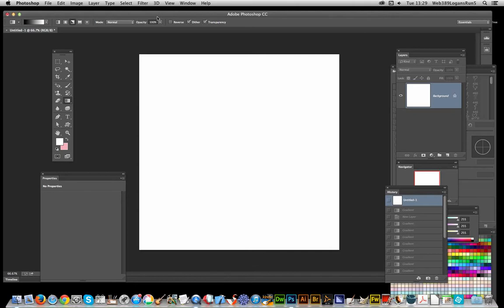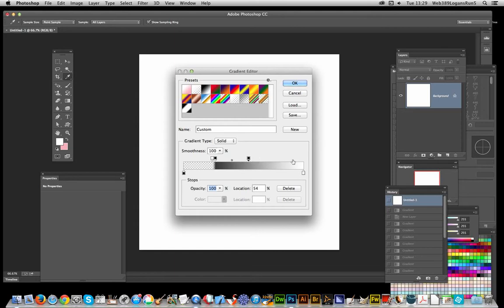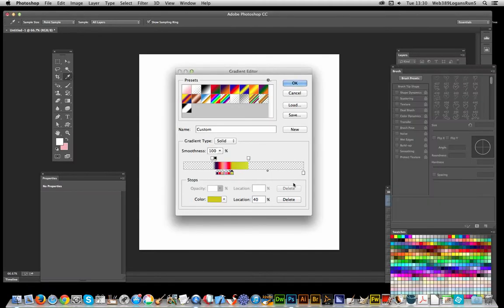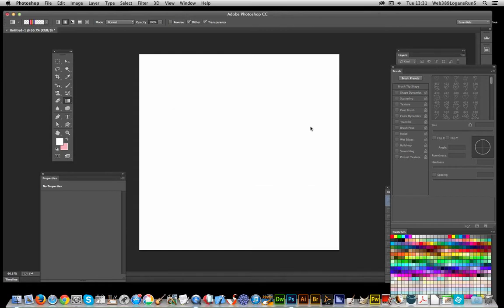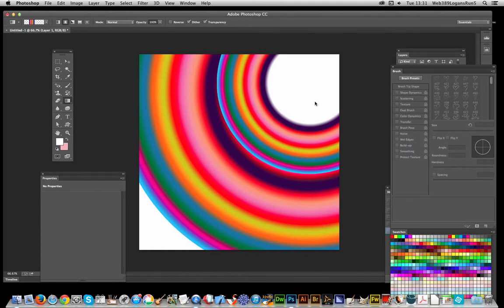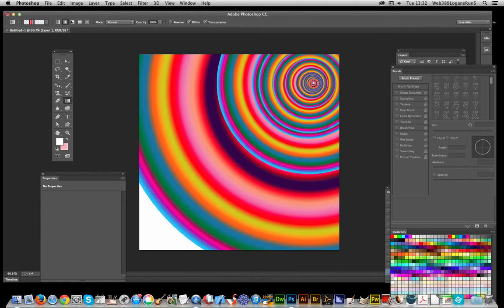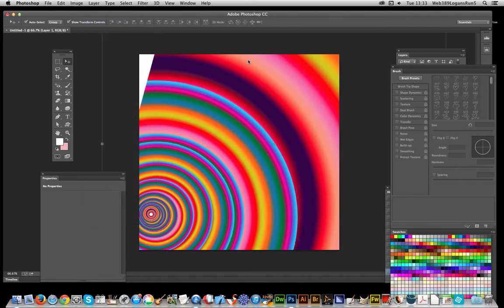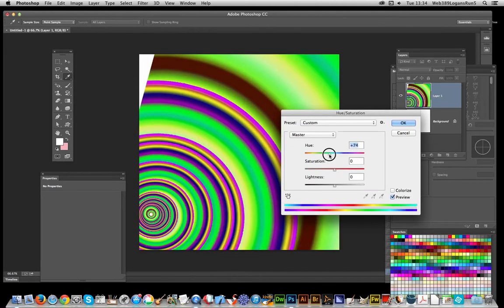Photoshop CC : Create a colorful tunnel gradient (rainbow like)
How to create a color tunnel gradient effect in Photoshop CC